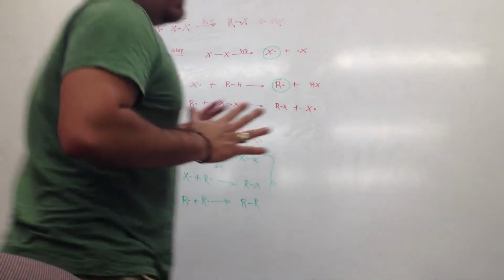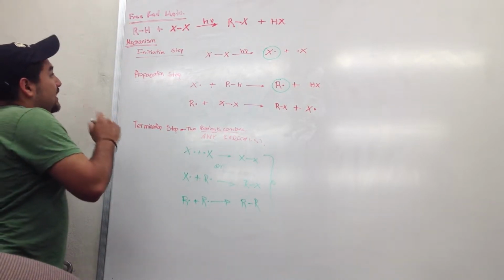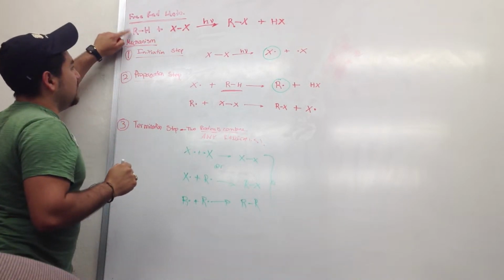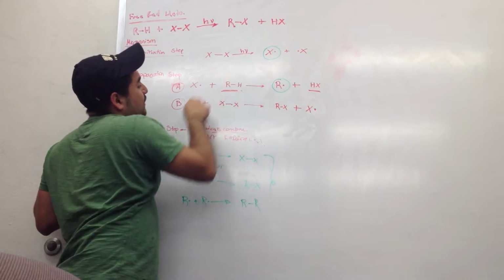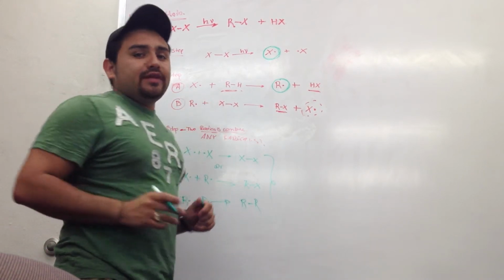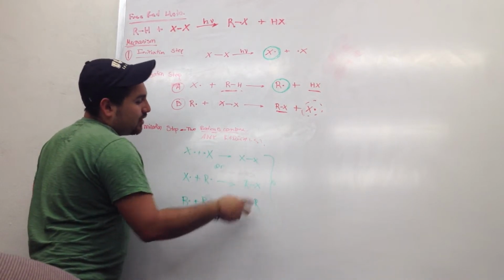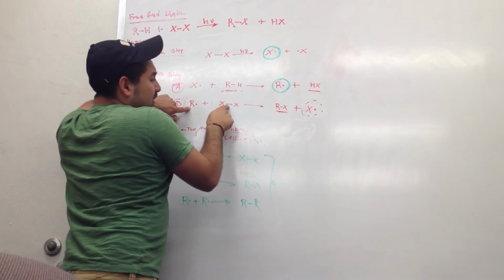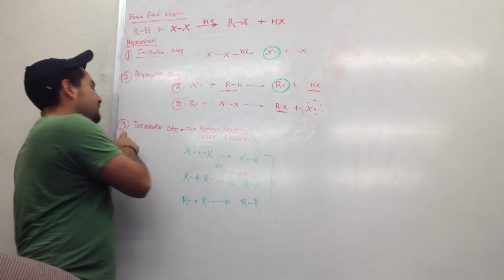Free Radical Halogenations - Organic Chemistry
Free radical halogenation mechanism